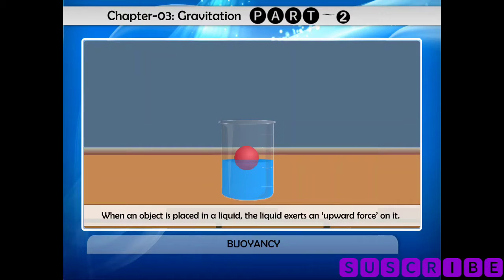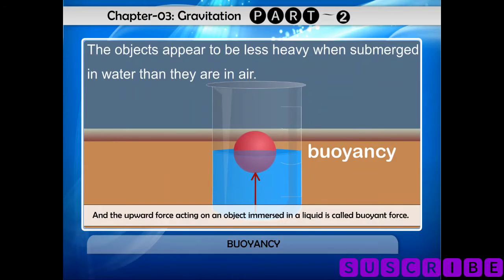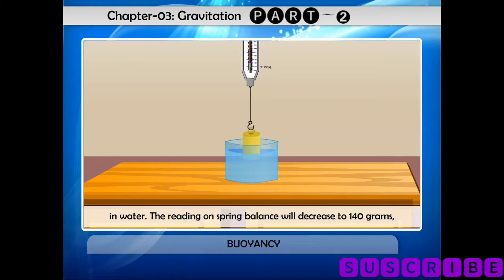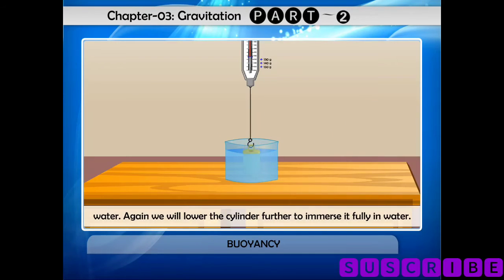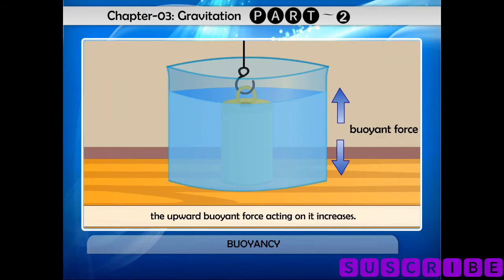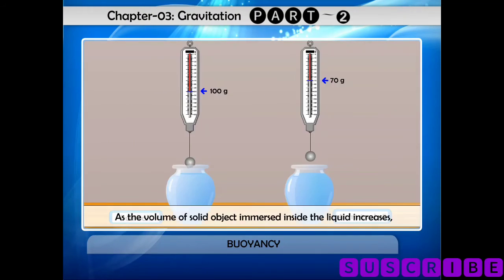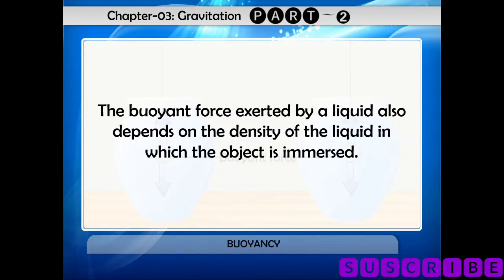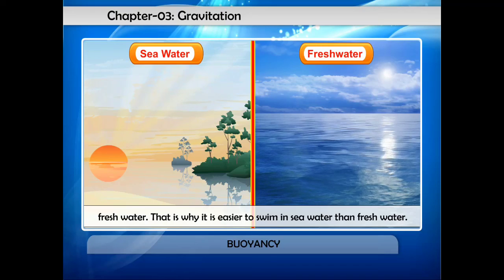Chapter 3 gravitation BUOYANCY (part 2)pysics class 9 english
🅿🅰🆁🆃 2